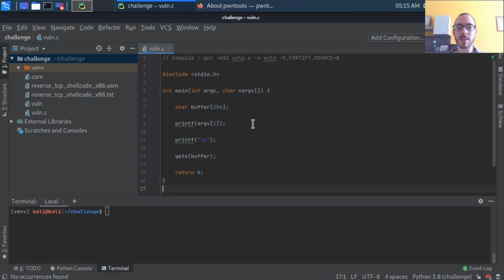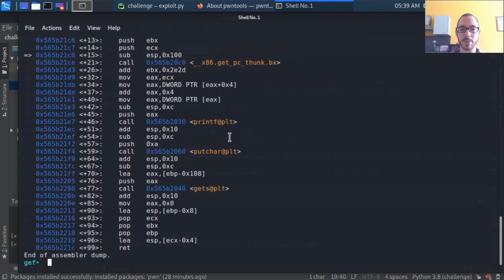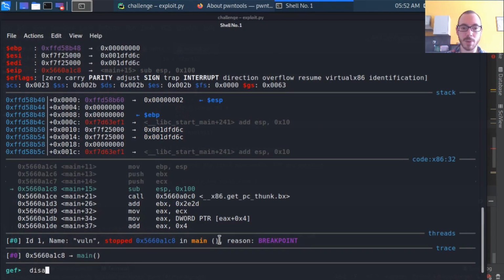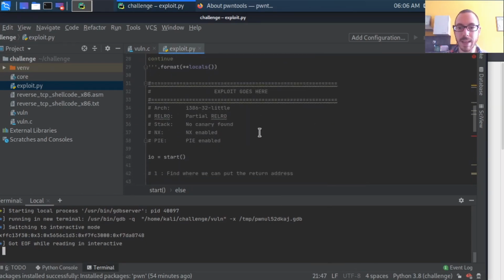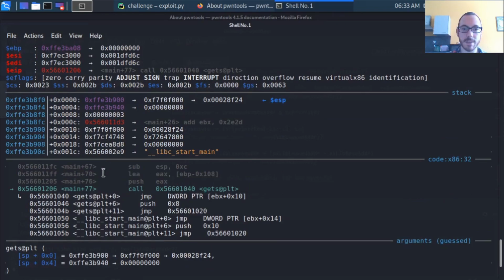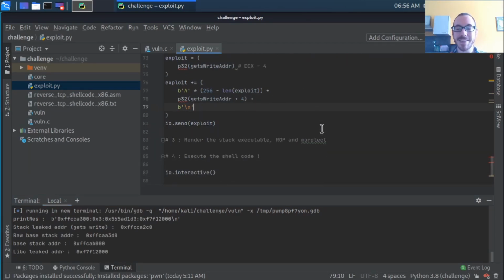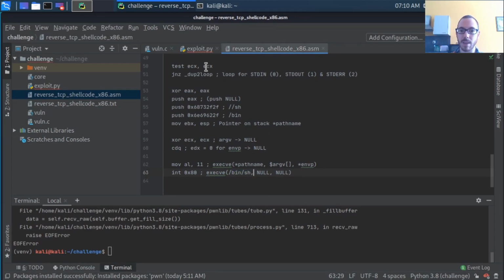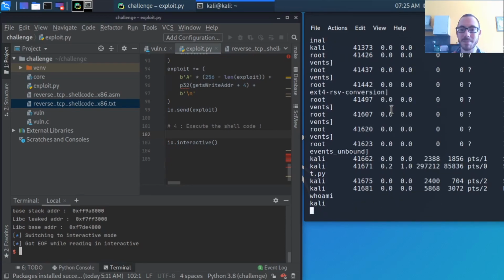Bypassing ASLR and NX in Linux (x86)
This video is made by Geoffrey Huck, a student of my Linux(x86) exploit development course.

Jef demonstrates how format string vulnerabilities and Return Oriented Programming can be used to bypass ASLR and NX, when exploiting Stack Based Buffer Overflows.